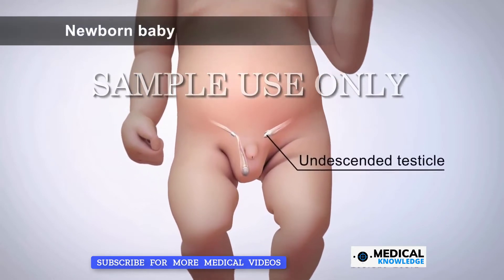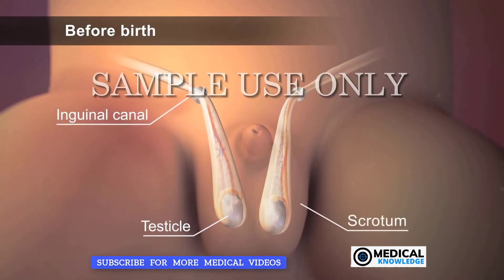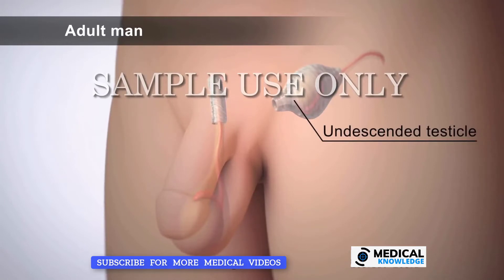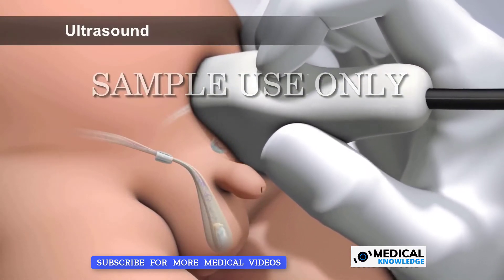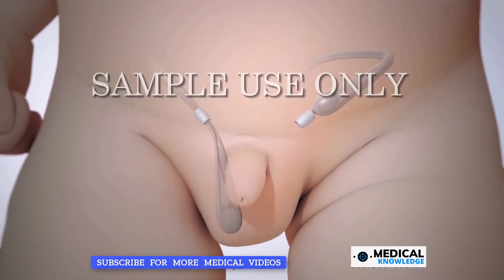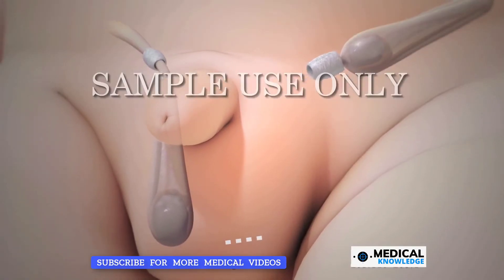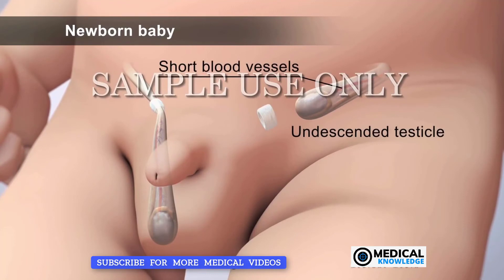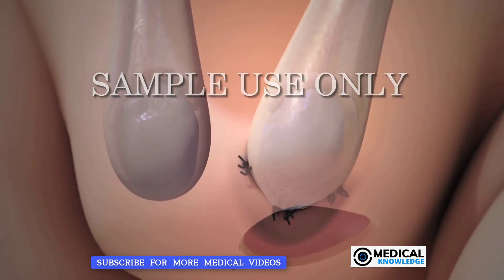Orchiopexy to Correct Undescended Testicle | Medical 3d Knowledge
An undescended testicle is normally corrected with surgical treatment. The medical professional cautiously manipulates the testicle into the scrotum and stitches it into place (orchiopexy). This process may be achieved both with a laparoscope or with an open surgical procedure.